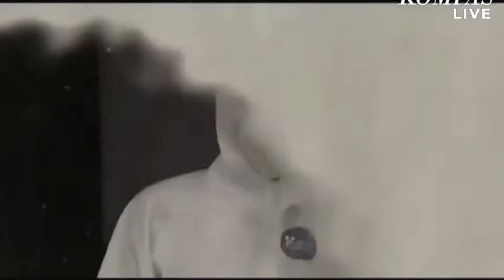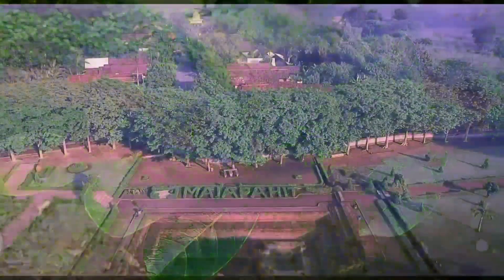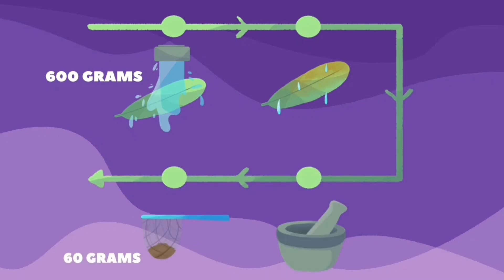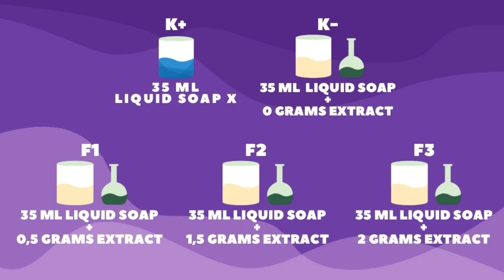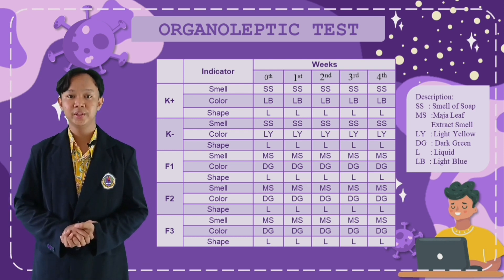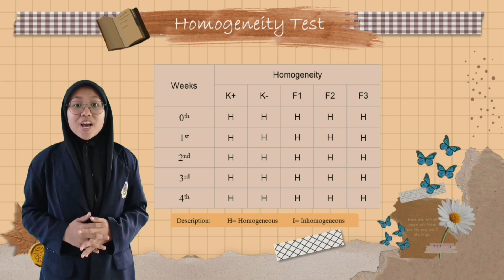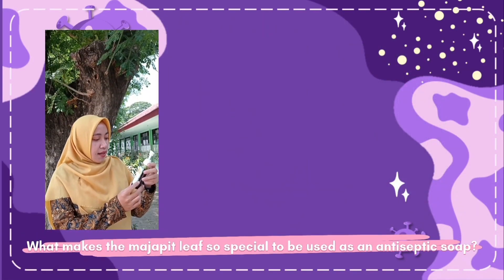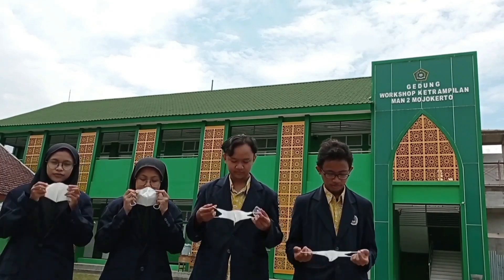MAN 2 MOJOKERTO INDONESIA-FRSIS 2021 SUB THEME 4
THE UTILIZING of MAJAPAIT LEAVES (CRESCENTIA CUJETE) AS MAJACENTIA  ANTISEPTIC LIQUID  SOAP

Supervising Teacher: M. Rodli, S. Pd., M. Pd.

Team Members :
1. Rizal Mattovani
2. Salsa Dita Eliana Reva
3. Abdul Chamid A
4. Della Nur Lita Sari